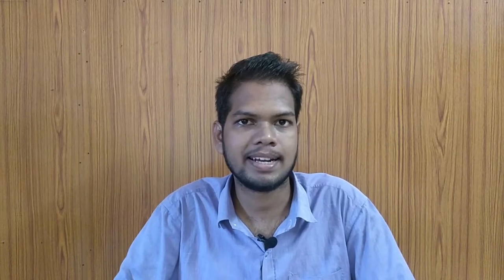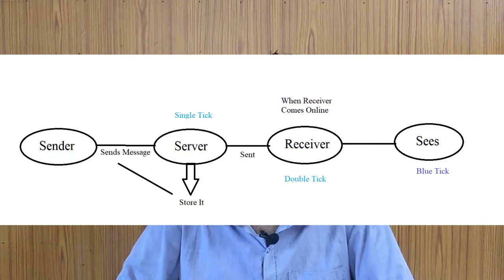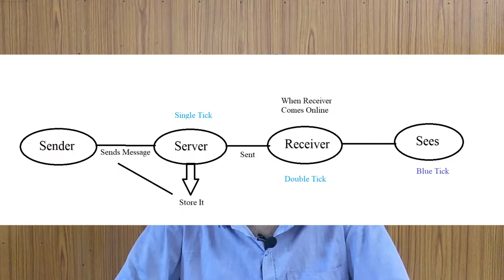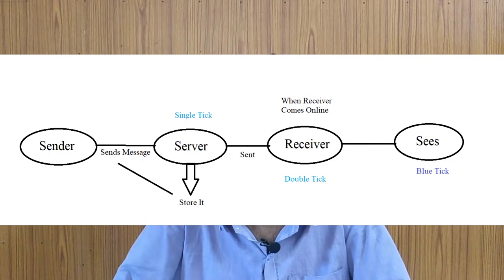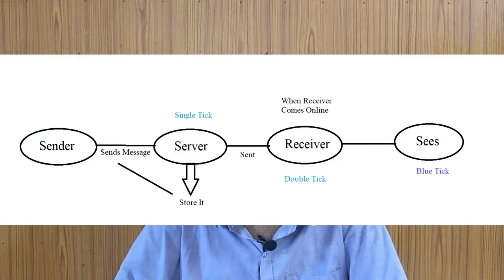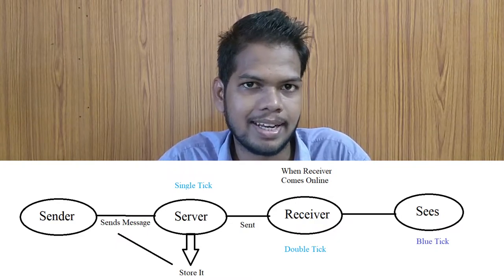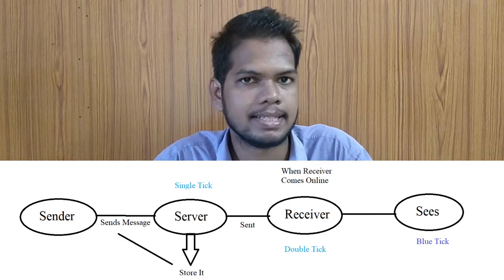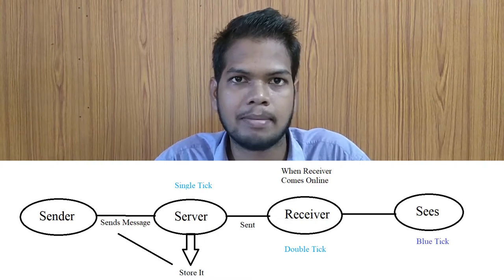WhatsApp Algorithm in Telugu | How Does WhatsApp Actually Work? | WhatsAppTips | Sai Nagendra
WhatsApp Algorithm in Telugu. In this video, I explained about How WhatsApp works and what kind of technology is used for maintaining the WhatsApp.